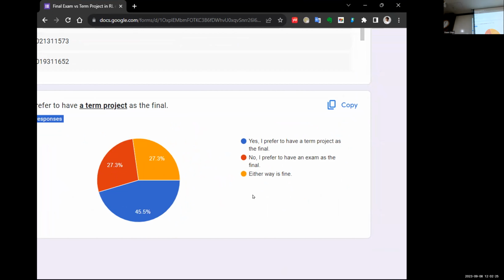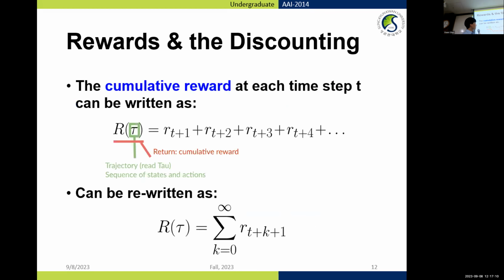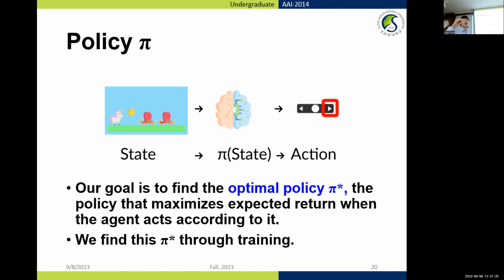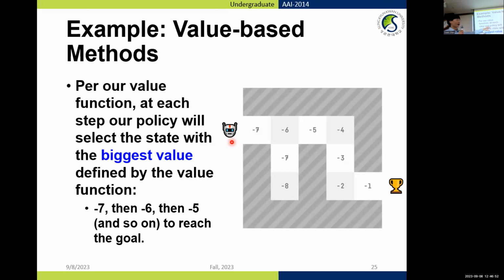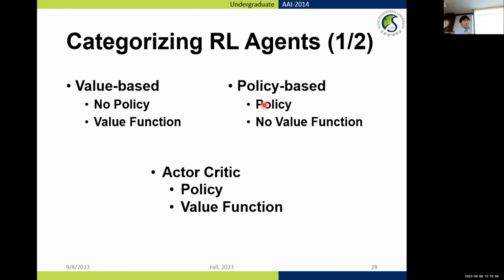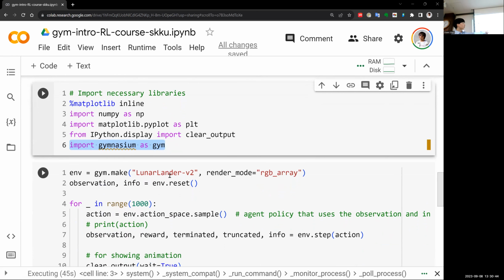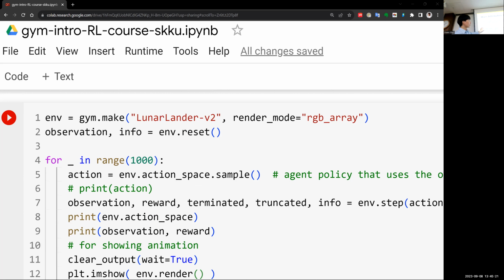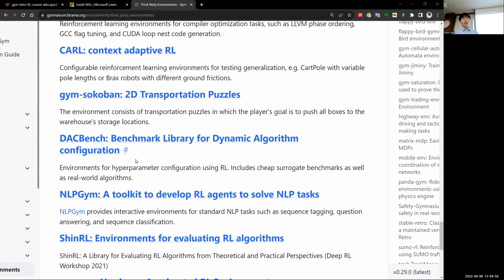AAI-2014-Intro-To-RL-W02, Elements in RL and Basic Approaches